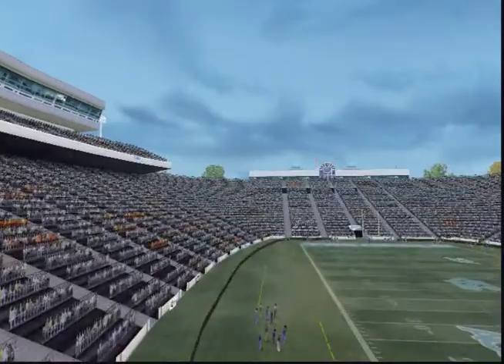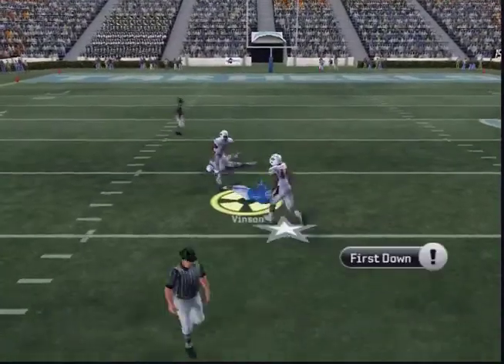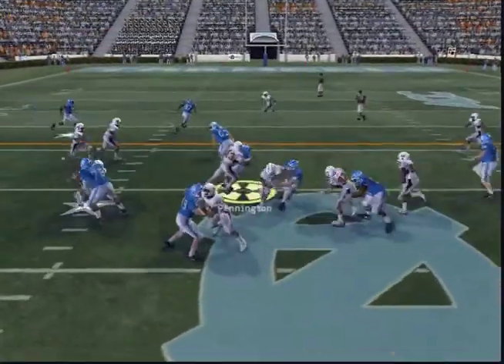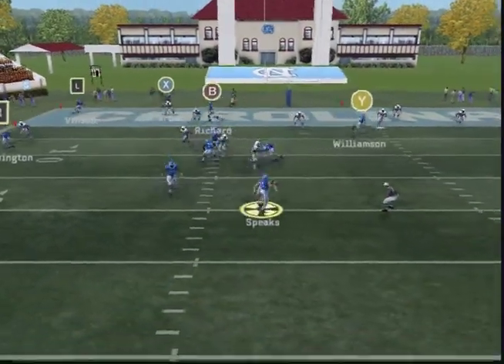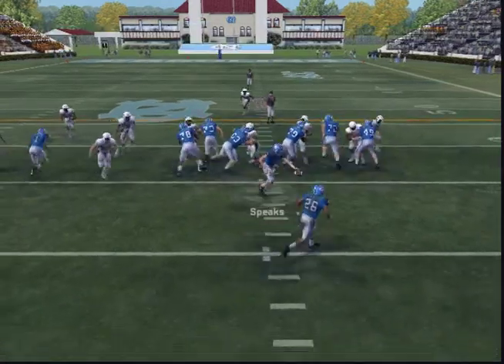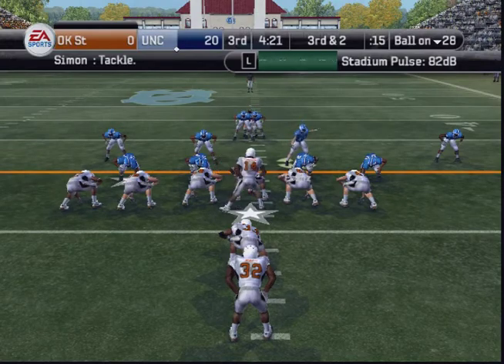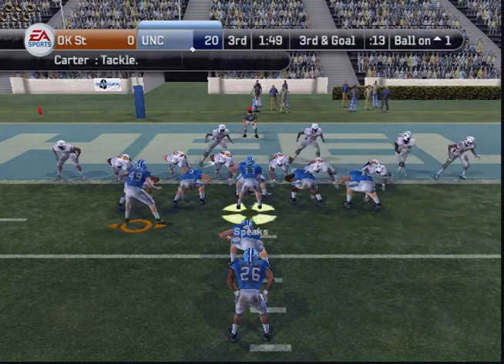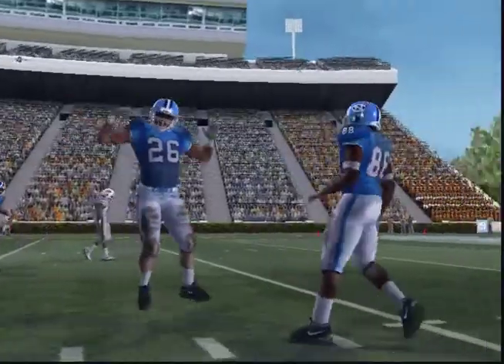NORTH CAROLINA VS OKLAHOMA ST -- S1 -- NCAA FOOTBALL 08 -- XBOX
Welcome to the new North Carolina dynasty. We start the season with a match up from the Big 12. Can we stop a high powered offense from the Big 12?